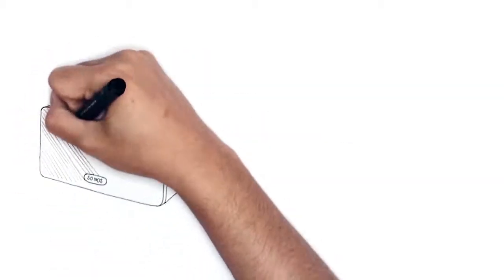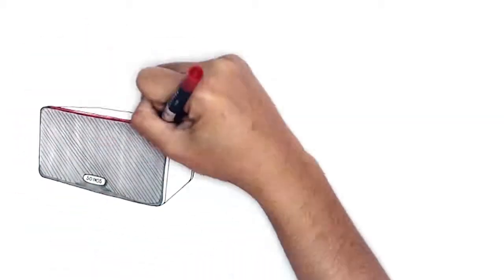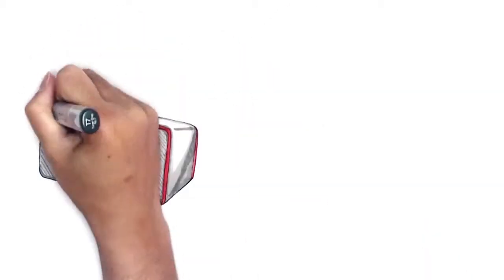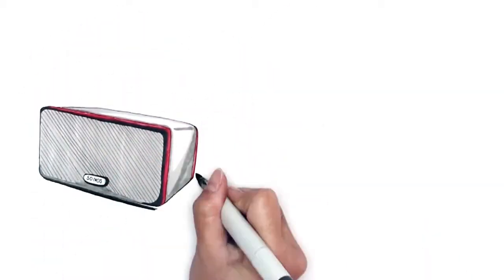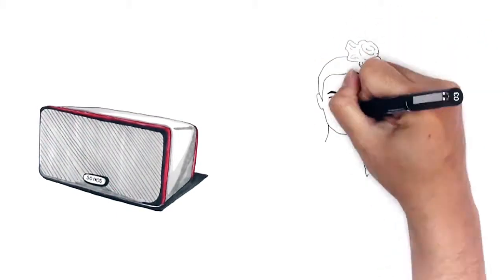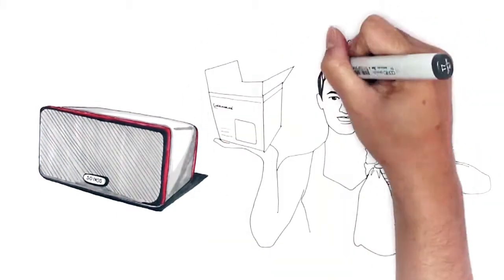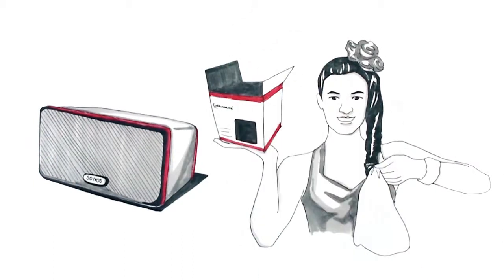ColorYourSound Play3 Video Tutorial